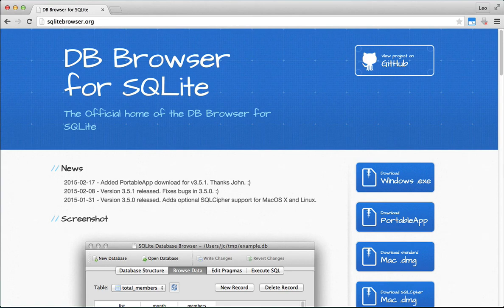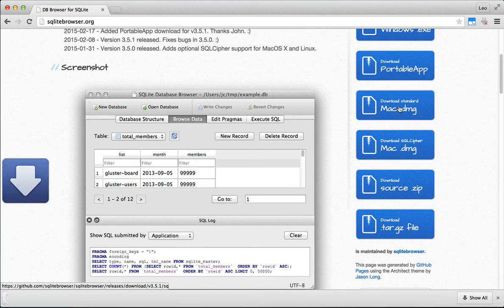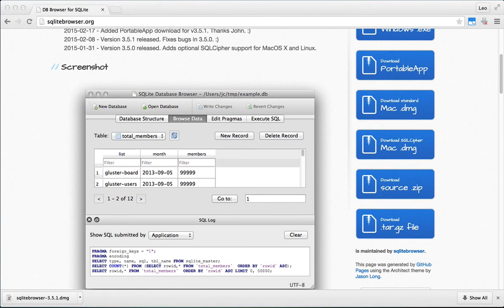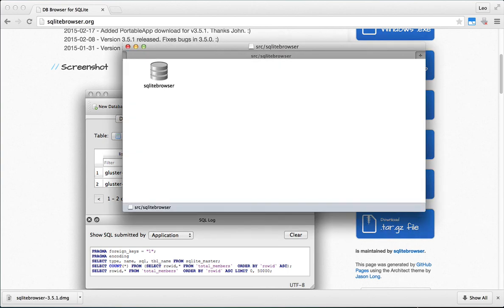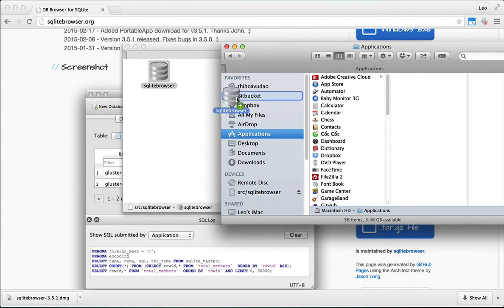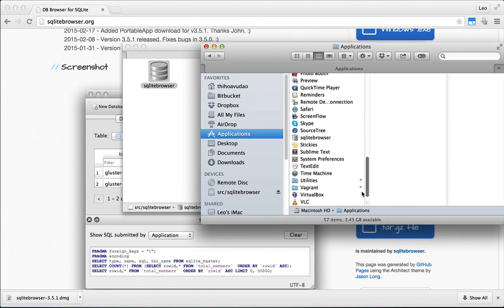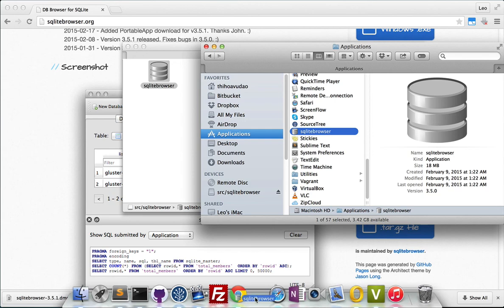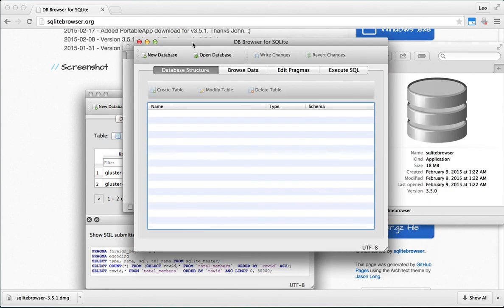Lesson 4 Install SQLiteBrowser